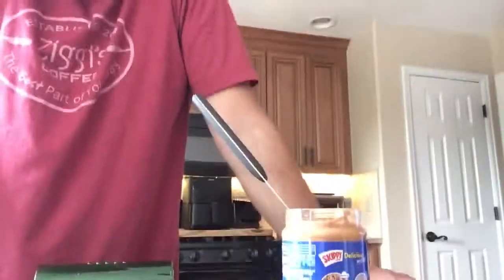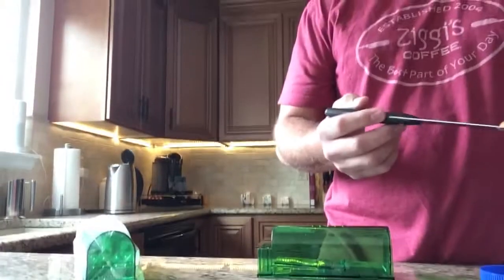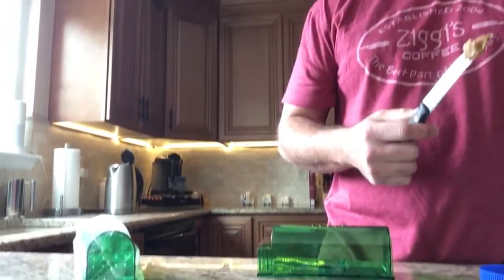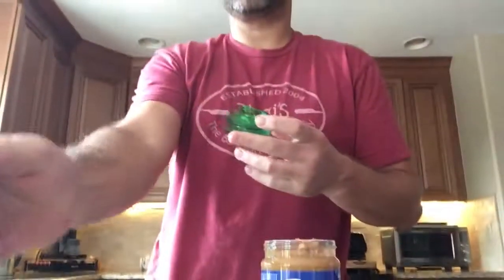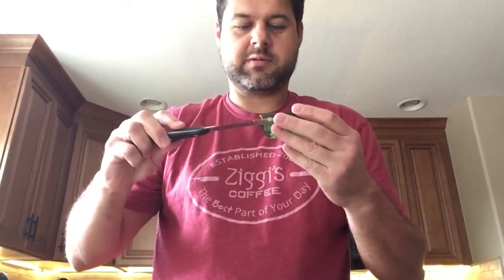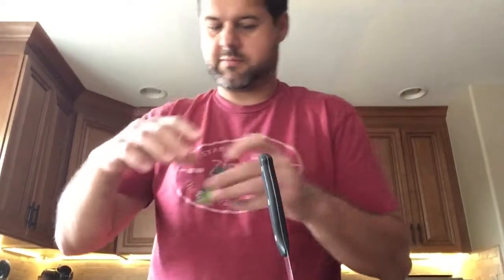Setting up mouse traps